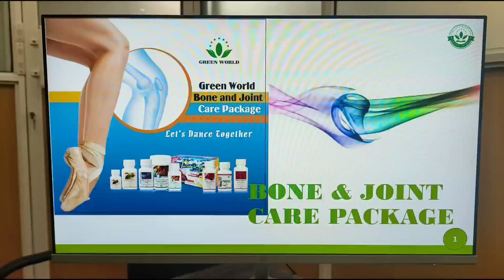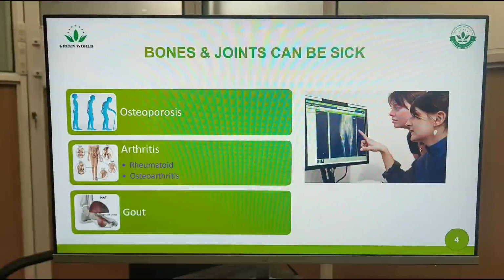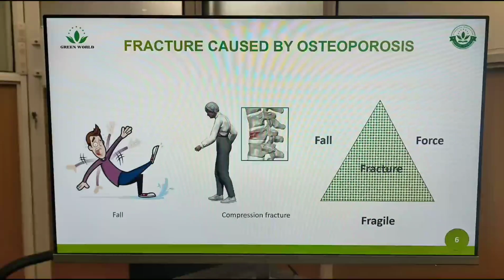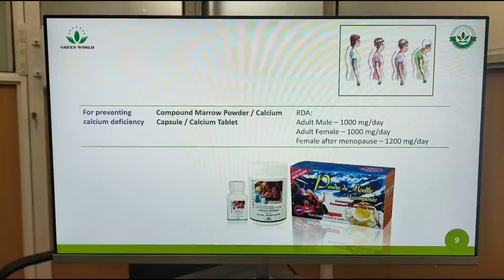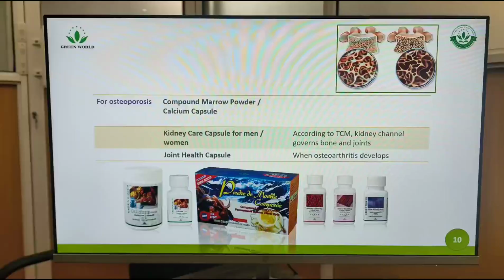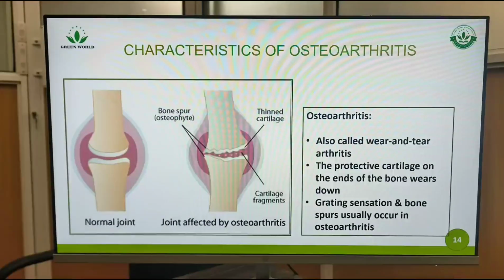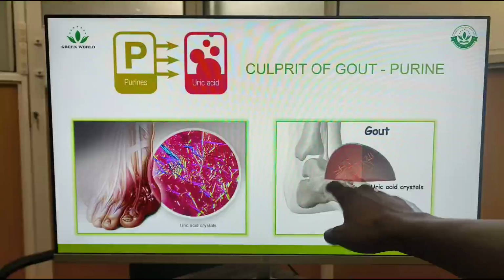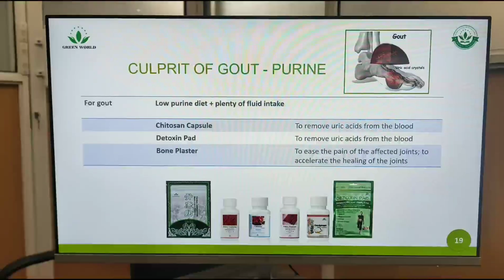BONE AND JOINT PACKAGE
let's learn more about Bone and joint Diseases
osteoporosis
Arthritis
Gout..